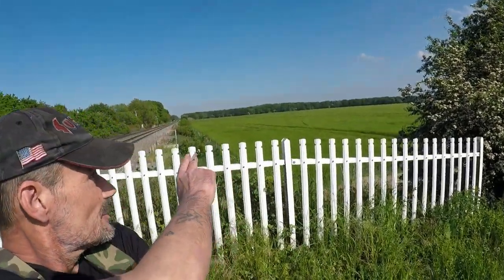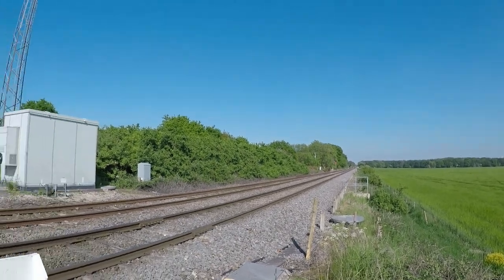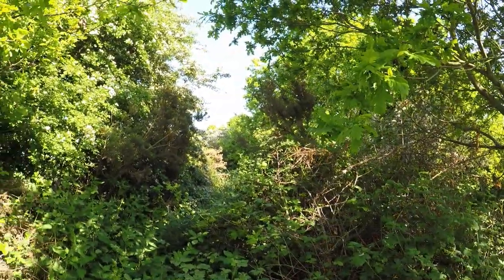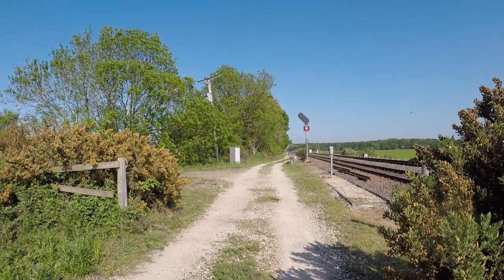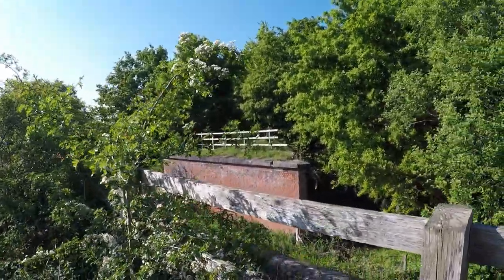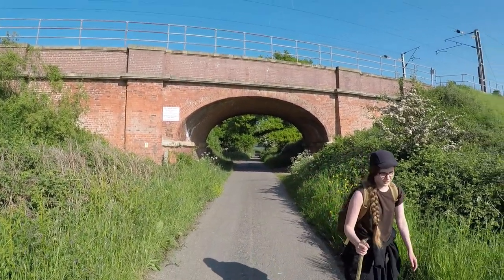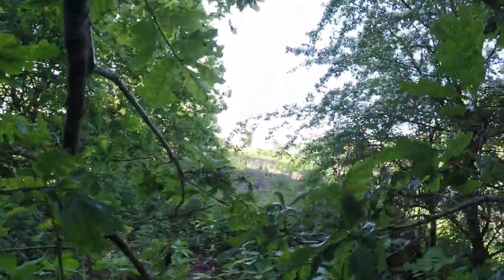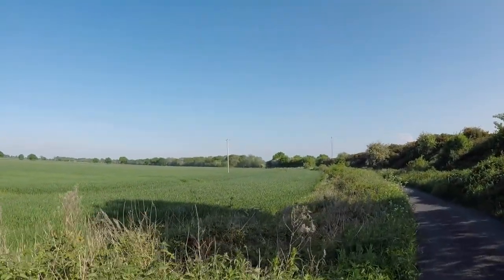More Old Rail History..... What Was This Railway Line ?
While looking at Google earth for the last railway video (link below) of the Hull and Barnsley railway I spotted a small rail loop that looked to come off the the East Coast Main Line and merge onto the Goole to Wakefield line and the Hull and Barnsley linewhere it is still in use today serving Drax power station. I'm no rail history expert so decided to take a look at this section.